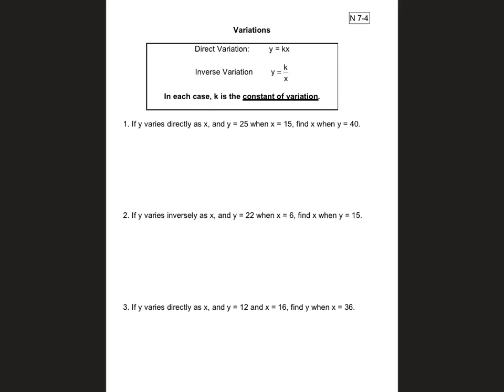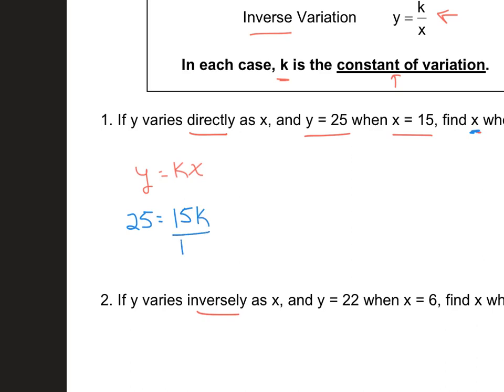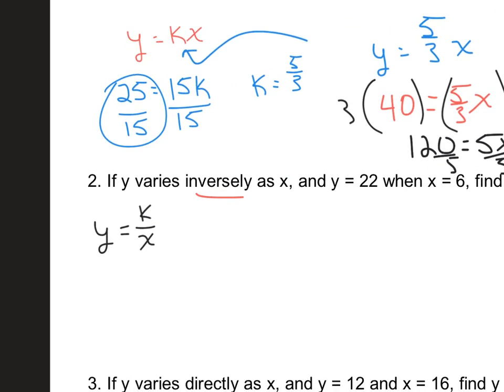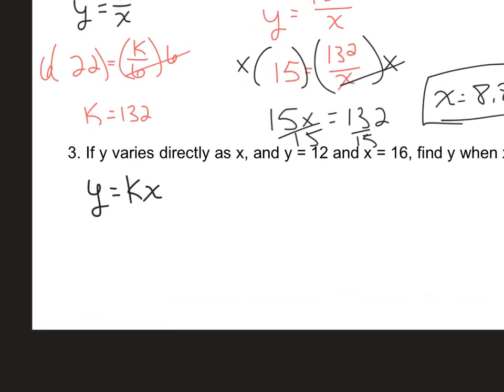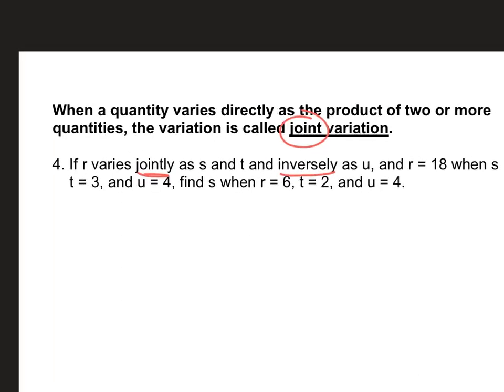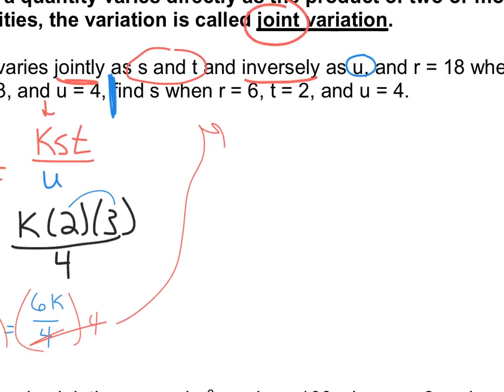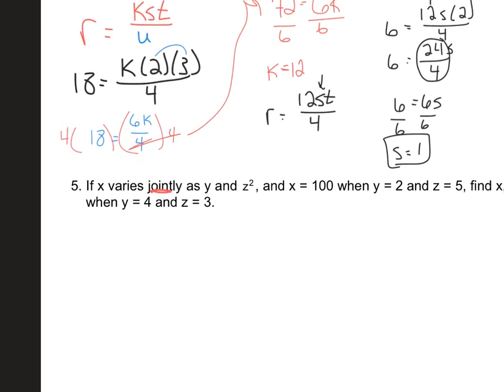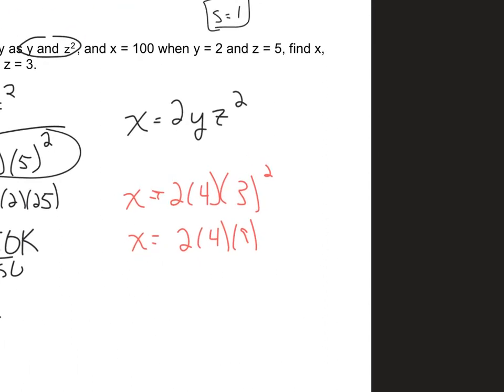Alg 2 7-4